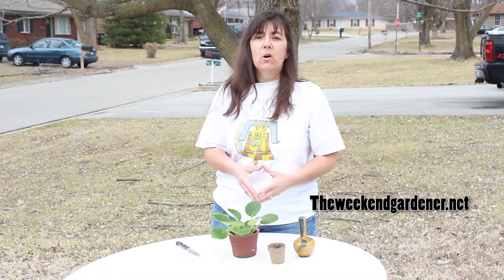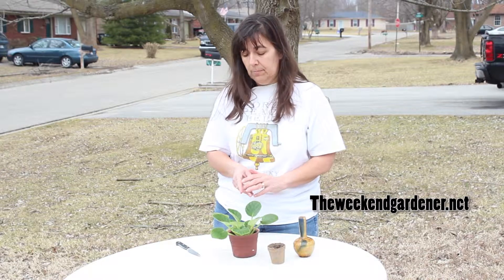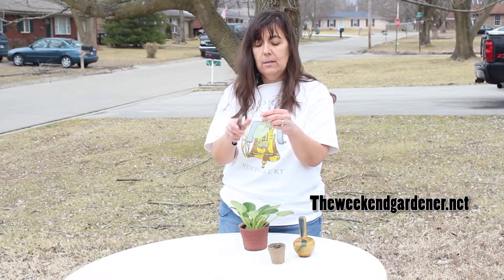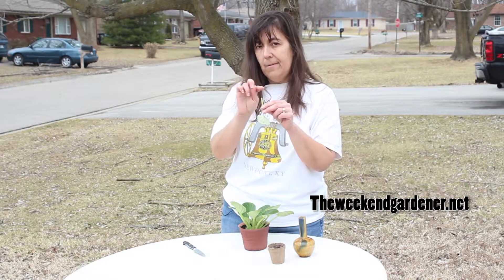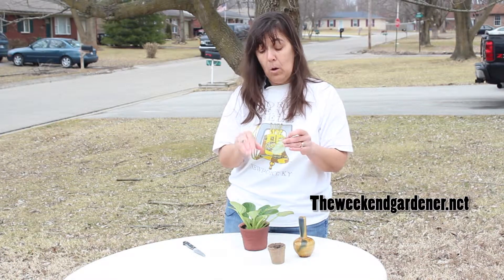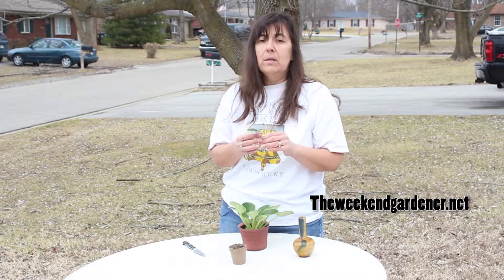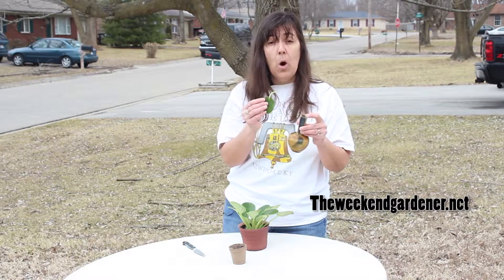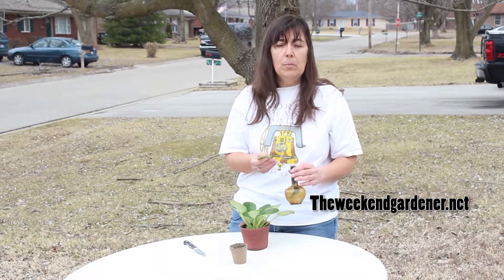African Violet Propagation through Stem Cuttings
Learning how to propagate African Violets through stem cuttings is an easy way of stretching out your plant collection and building up your horticulture skills while learning how to garden.  The tools required when it comes to learning how to propagate African violets is limited.  Once you become familiar with this type of plant propagation, you can go on to learn how to do a stem cutting from other types of plants.